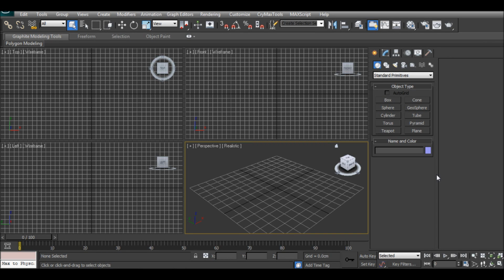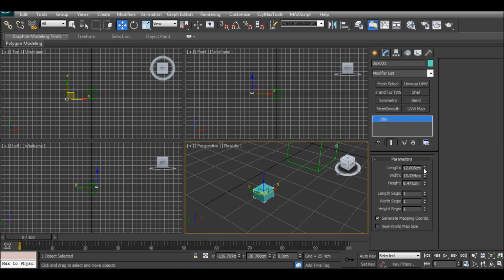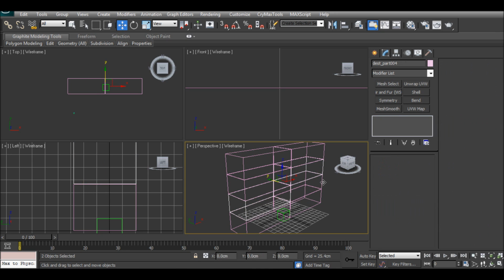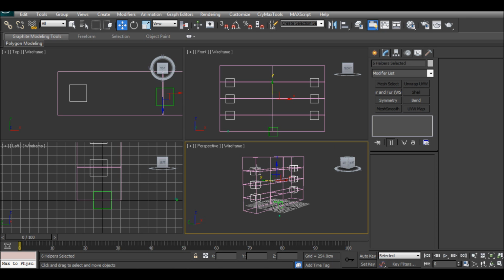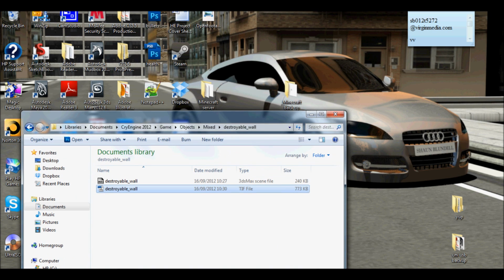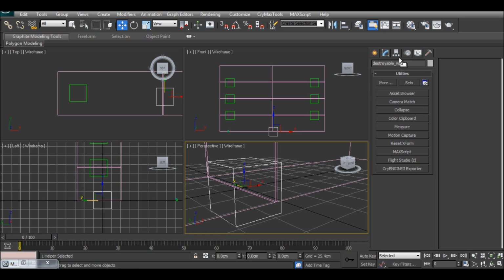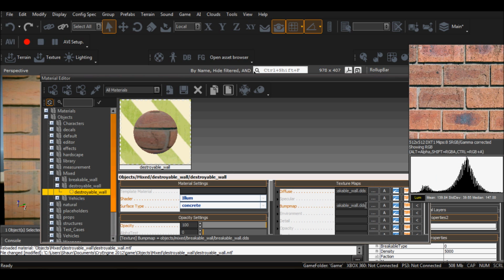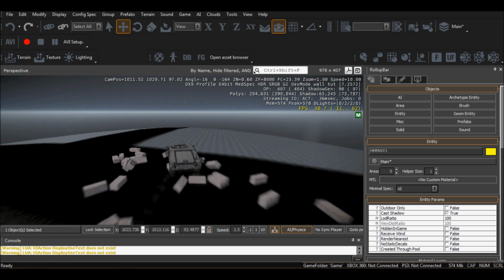CryENGINE Tutorial - Jointed Breakable and Destroyable wall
In this tutorial I will show how to make a brick wall that can be dis-jointed through force.